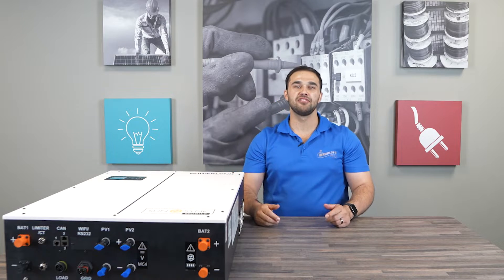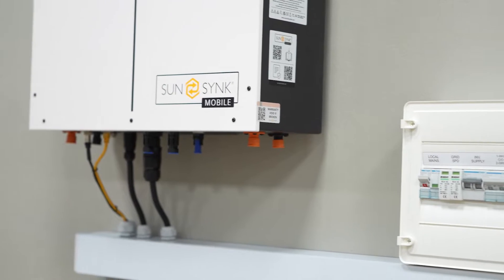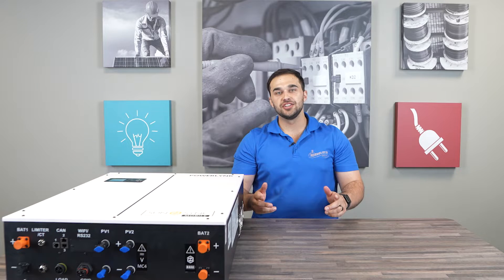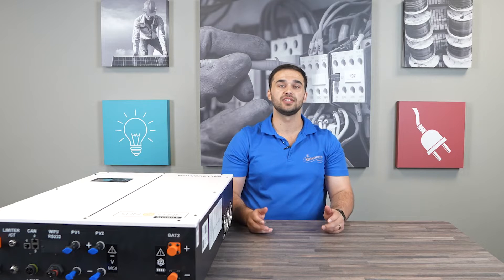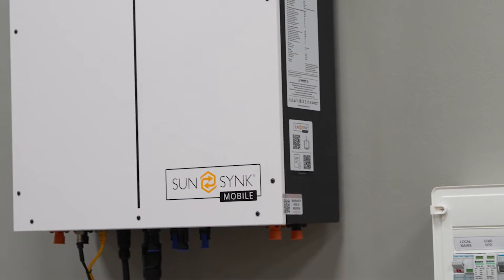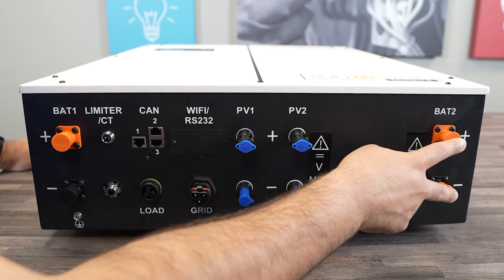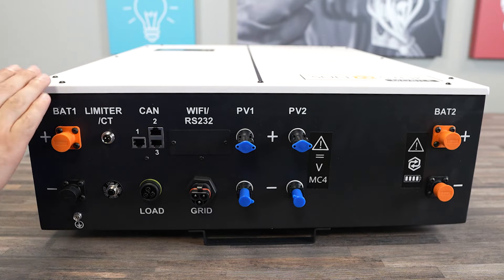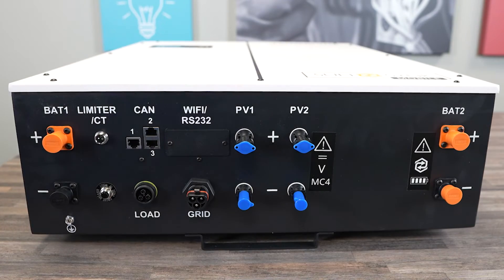Diving deep with the Powerlynk X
🌞 Did You Know? The POWERLYNK X puts you in the driver's seat with the Sunsynk Connect platform! 🚗💡

✨ Take Control:

Customize your energy system effortlessly.
Gain visibility and access at your fingertips.

⚡ Your Energy, Your Way! Upgrade to the future of energy storage with POWERLYNK X for a personalized control experience. 🌐✨